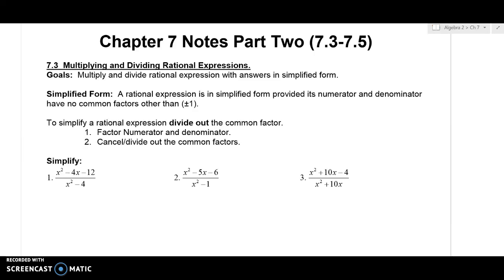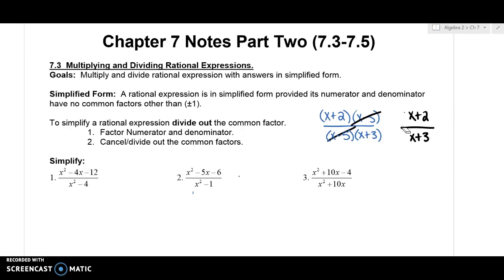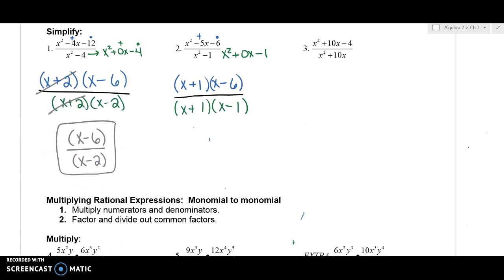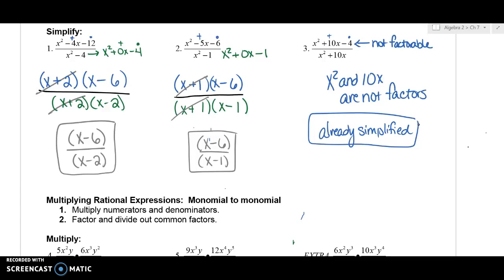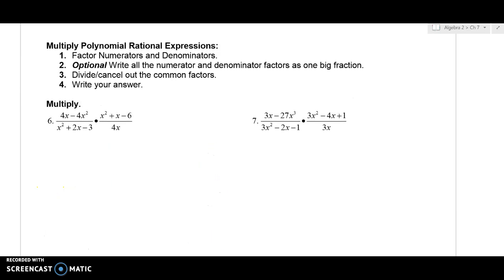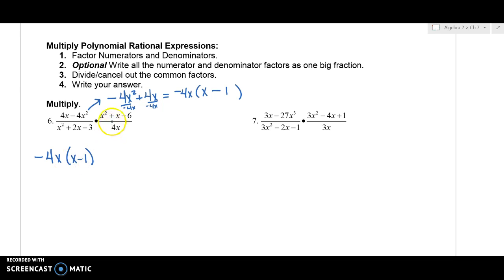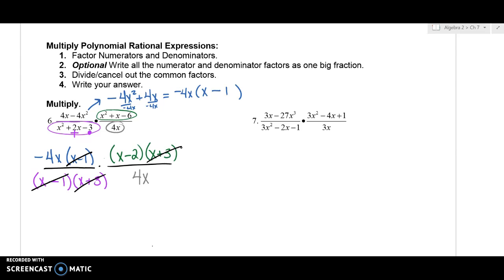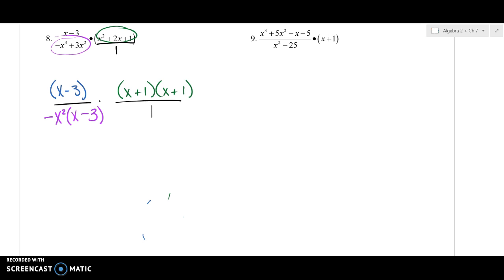05/09/2017_Alg 2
7.3 Notes Day 1 - Simplifying and Multiplying Rational Expressions